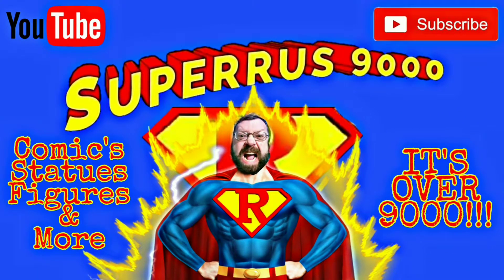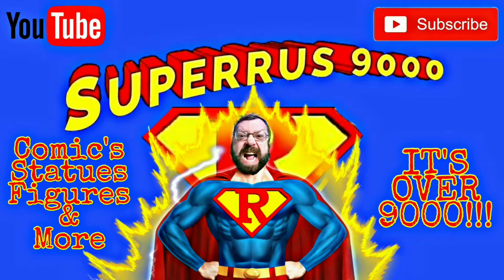Top 5 Superman Funko Pops That Need To Be Made